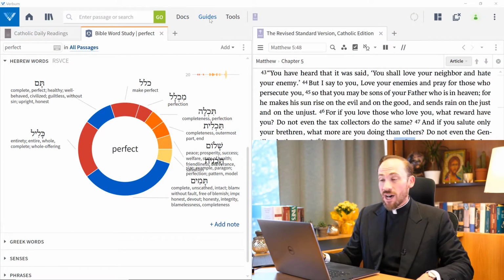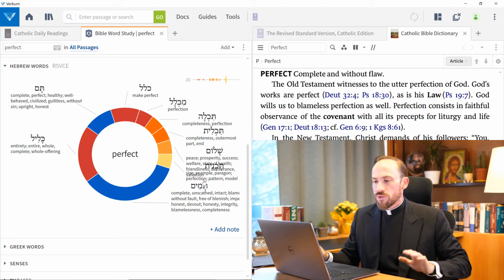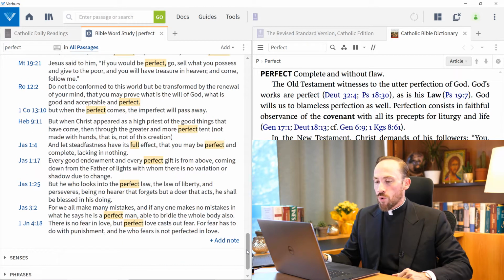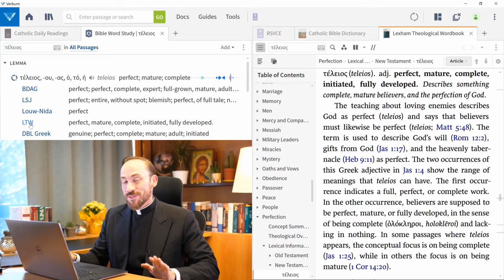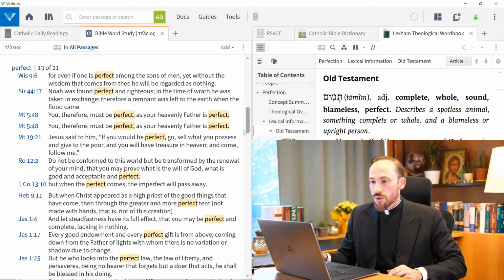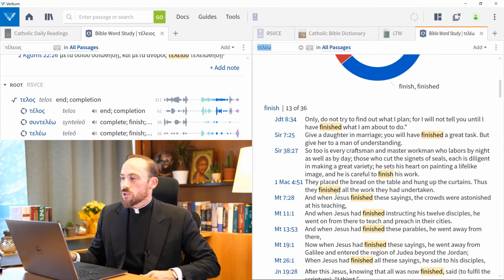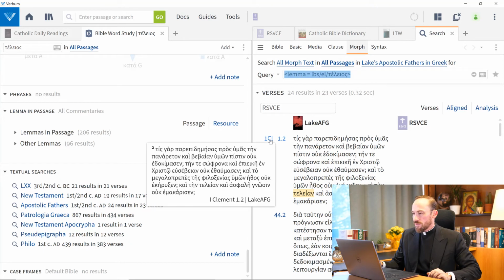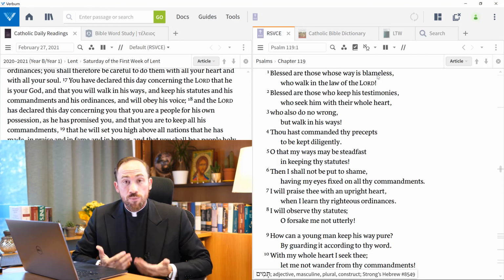Verbum 360 Training: Bible Word Study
Investigate an English, Greek or Hebrew word: how to pronounce it, where it appears, and how it is translated throughout the Bible.

Timecodes:

0:00 - Intro
0:10 - Launch a Bible Word Study
1:47 - English Bible Word Study
7:49 - Greek or Hebrew Bible Word Study
19:49 - Application in the Liturgy